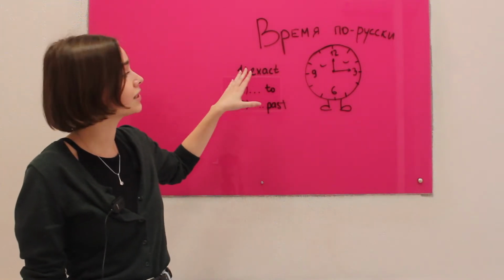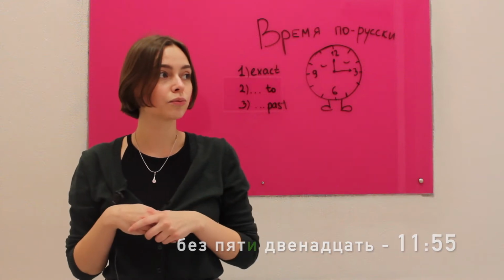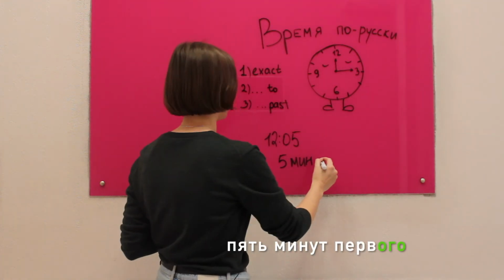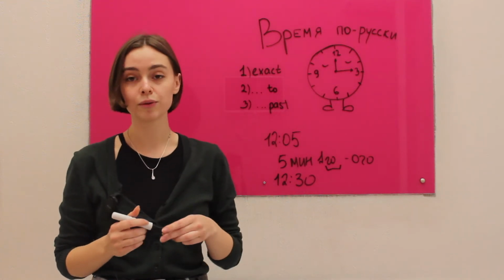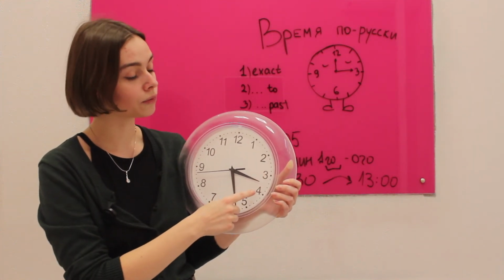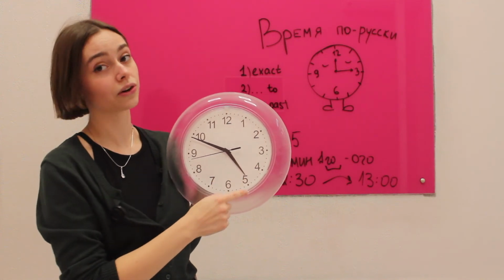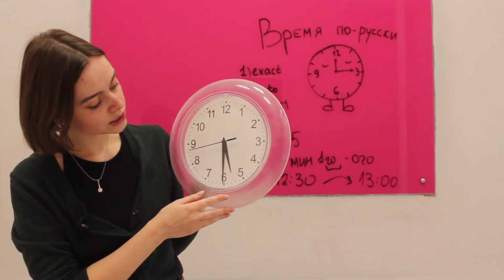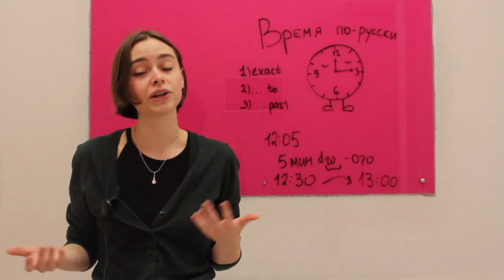Tell the time in Russian I useful Russian 1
How Russians talk about time — the easy lesson of Russian with Lana.
Learn Russian from a native speaker by watching our other videos.

RUSSIAN LANGUAGE SCHOOL IN RUSSIA
- In the very heart of St Petersburg
RUSSIAN LANGUAGE SCHOOL ONLINE
- We Teach Russian Worldwide